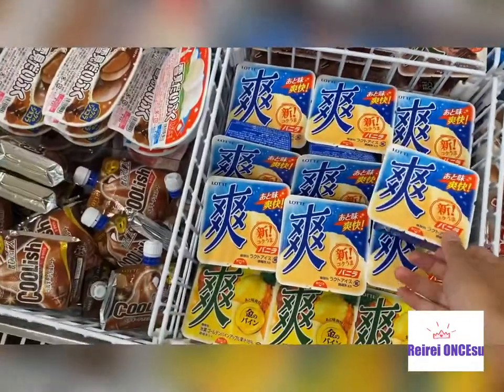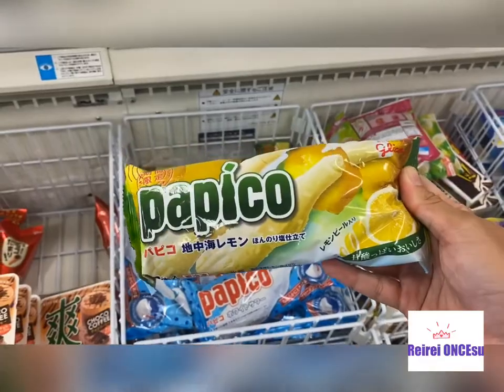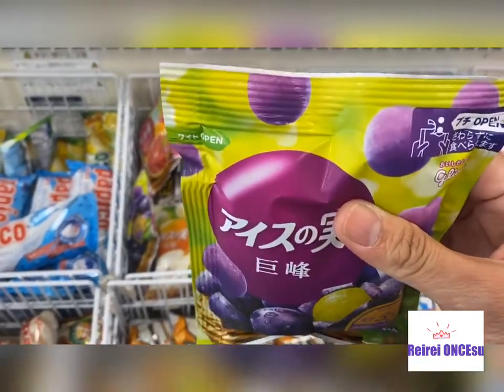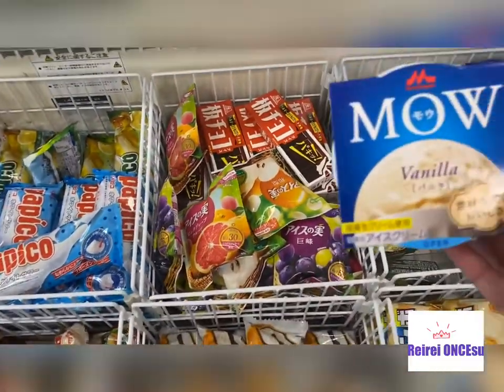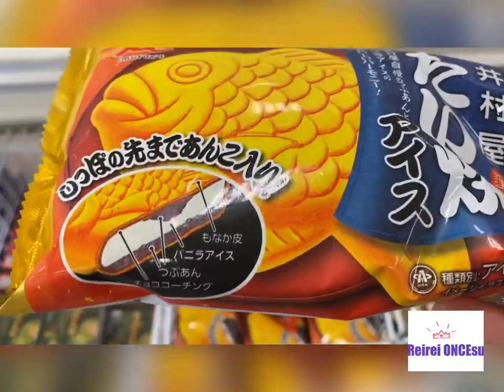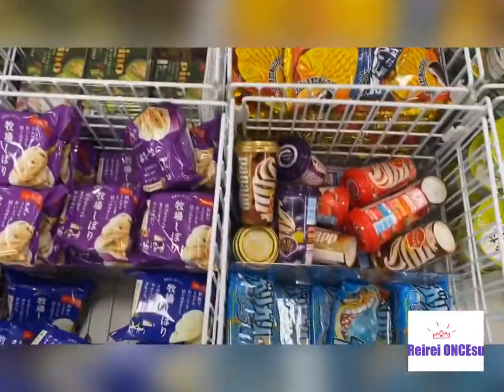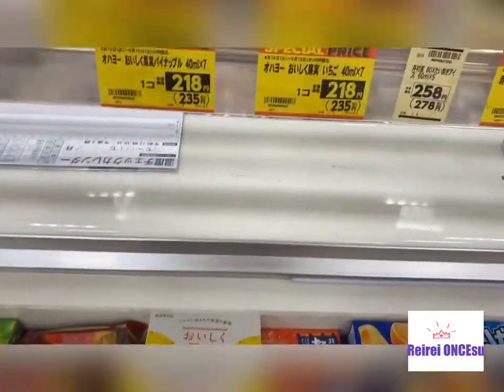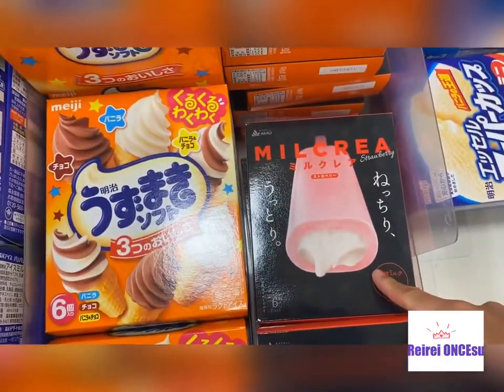ALL ABOUT JAPAN: JAPAN ICE CREAM part2#japaneseicecream#japandessert#japanfood#japan#japanesesweets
🇯🇵 ALL ABOUT JAPAN 🇯🇵

Today’s Vlog 日本アイスクリーム 👆#🍡🍰🍥🍦🍮ALL ABOUT JAPAN: JAPANESE ICE CREAM Part 2 / JAPAN DESSERT